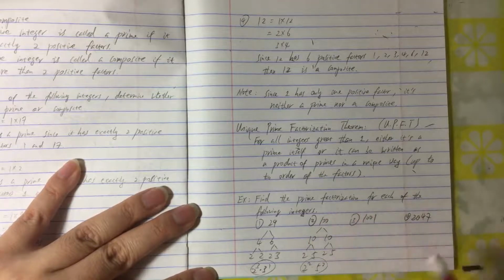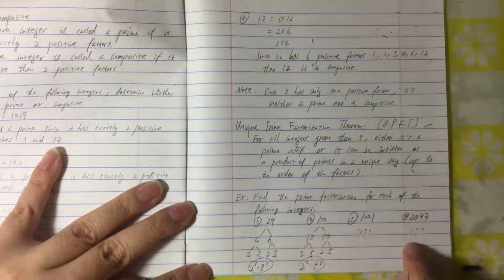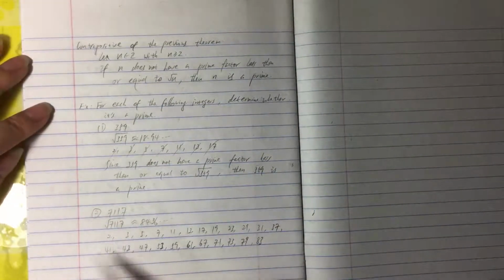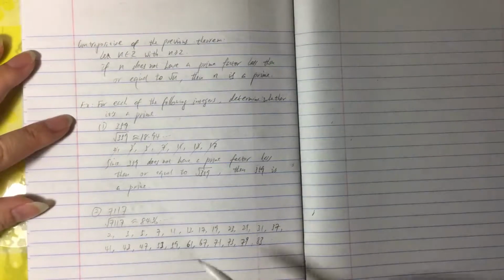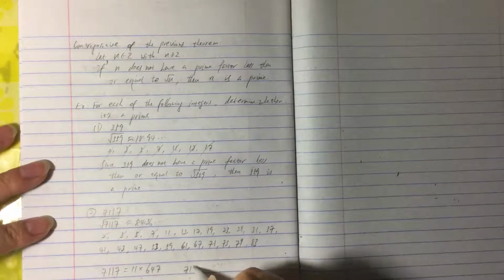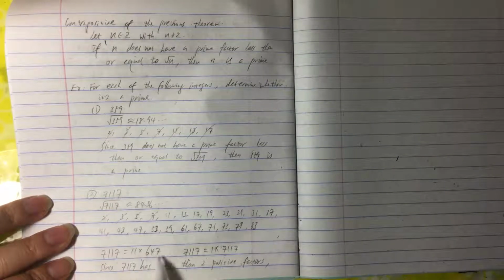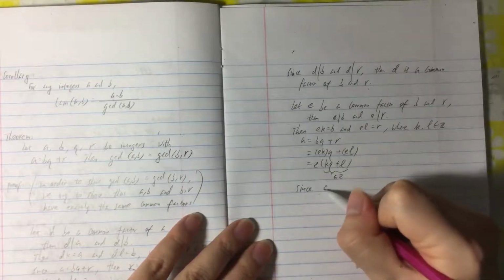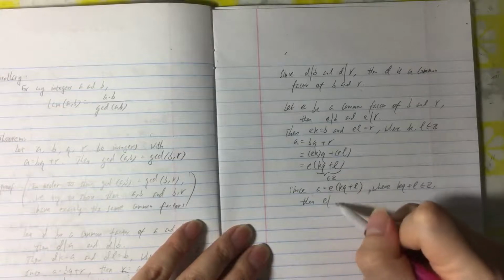Queens College Math 220 Lesson for Wednesday, July 8 (Chapter 4, Part II)